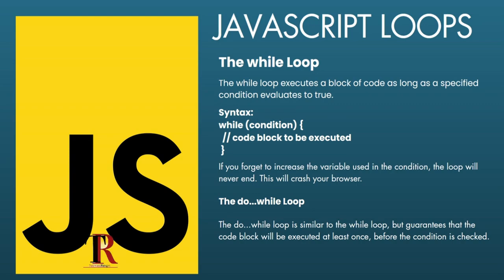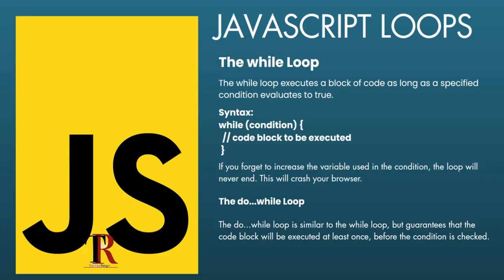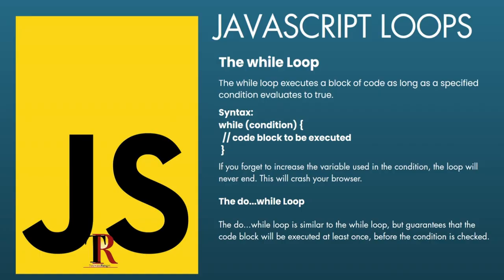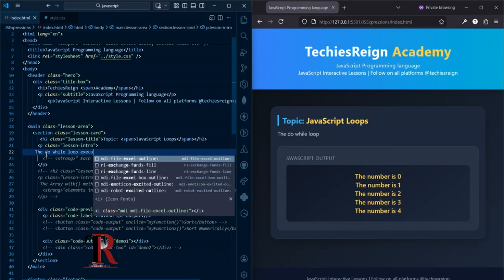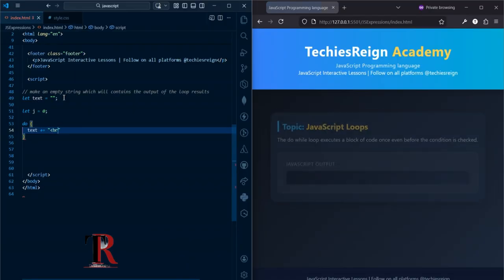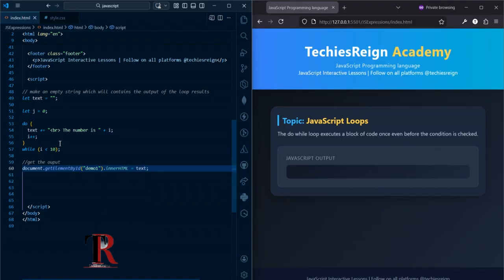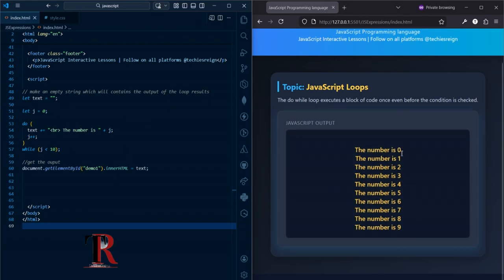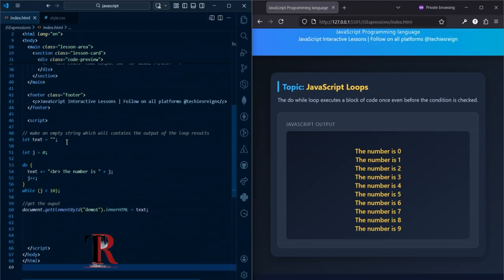JavaScipt Do While Loop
The do while loop will run once even before the condition is check.